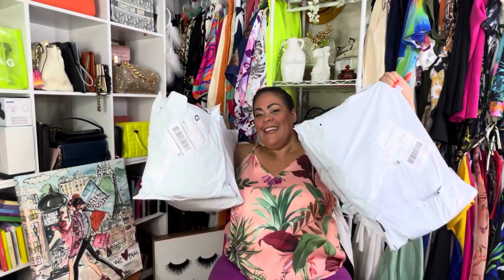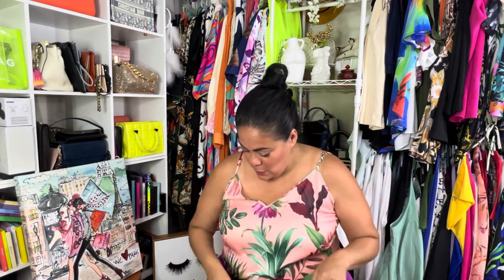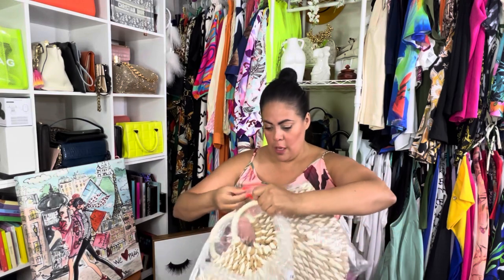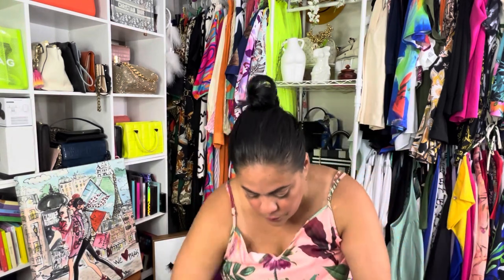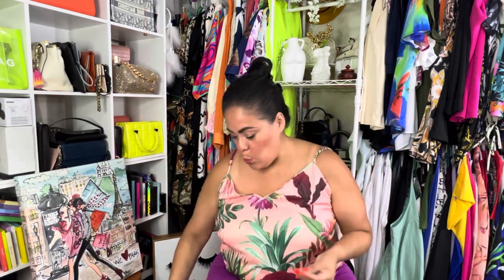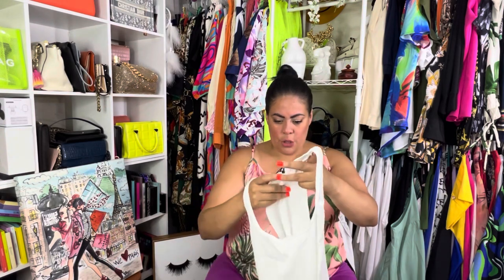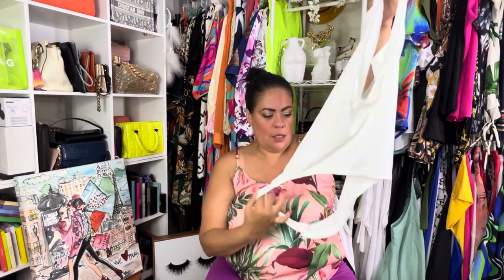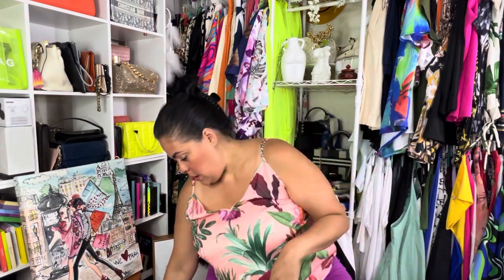Huge Sheincurve Summer sets Bathing suit coverup Bags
Hi babes
I missed you guys! Just got back from vacation to a stack of ​⁠@SHEINOFFICIAL packages
I hope you enjoy it and I’m Sorry but I went with a try on video to follow

Two Tone Straw Bag Top Ring Vacation

SHEIN VCAY Plus Ruffle Hem Cami Dress

evoluSHEIN Plus Solid Split Hem Pants

SHEIN LUNE Plus Solid Ruffle Hem Cami Dress

SHEIN Slayr Plus One Shoulder Ruffle Trim Crop Top

SHEIN EZwear Plus Solid Ribbed Knit Tank Bodysuit

SHEIN SXY Plus Solid Biker Shorts

SHEIN SXY Plus High Waist Wide Leg Pants

SHEIN Privé Plus Drop Shoulder Sheer Blouse Without Bra

SHEIN Unity Plus Solid Tube Top & Wide Leg Pants

SHEIN EZwear Plus Lettuce Trim Tie Front Crop Tee

SHEIN Unity Plus Tassel Tie Ruffle Hem Dress

Plus Open Stitch Batwing Sleeve Fringe Hem Cover Up Dress Without Bikini Set

SHEIN VCAY Plus Eyelet Embroidery Cami Top

Jackie Rodriguez
211 Greenwood ave

TEMU code opt8320

Shop Aoolia Sunglasses!

Press on Nails